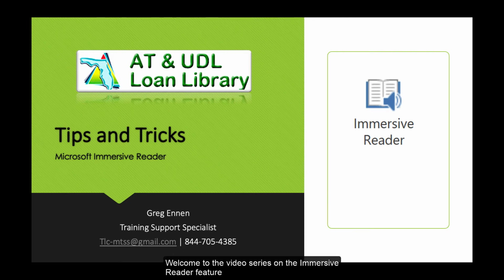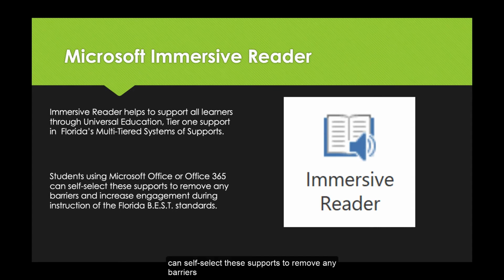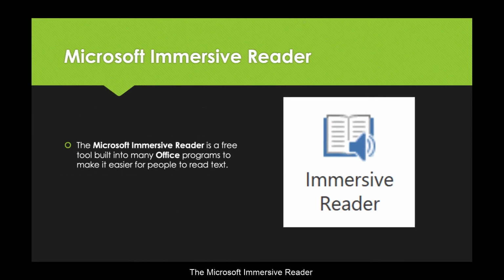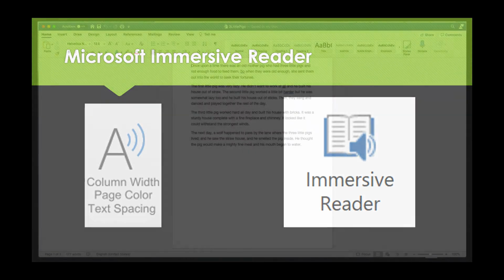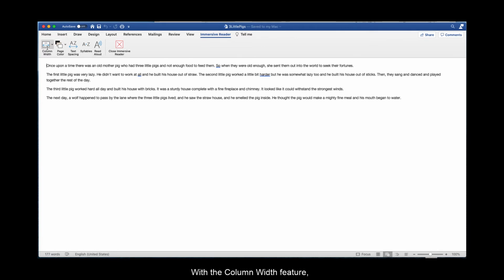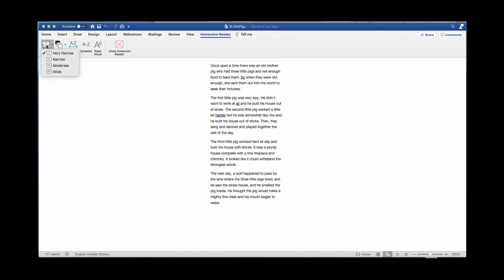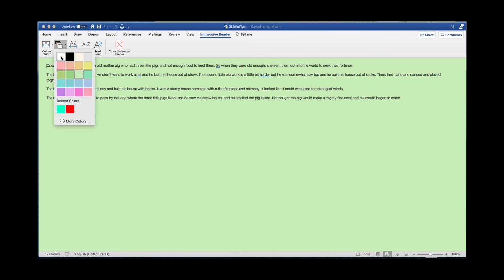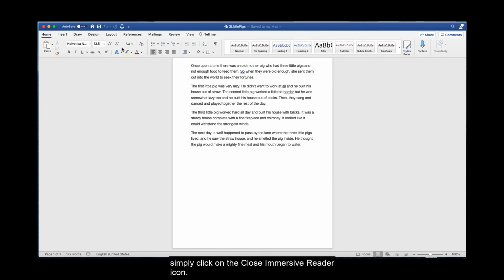AT & UDL Loan Library - Tips and Tricks - ImmersiveReaderOptions